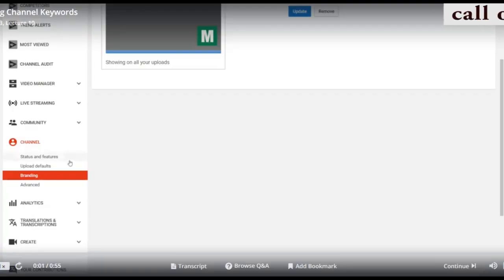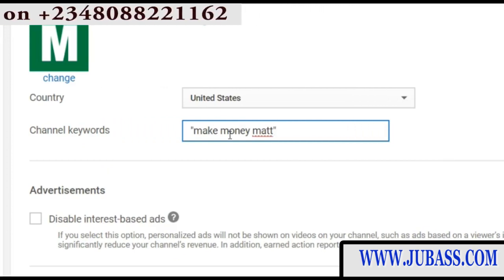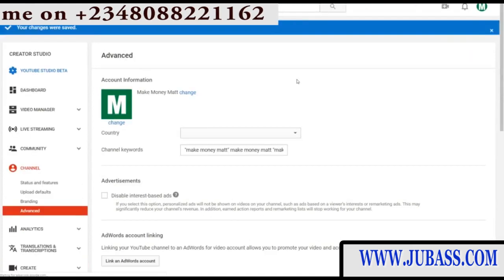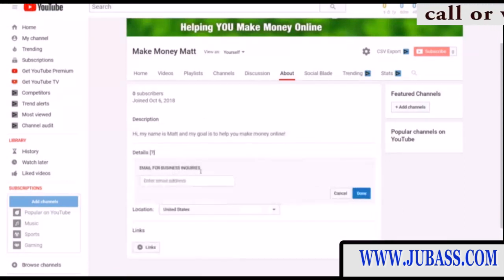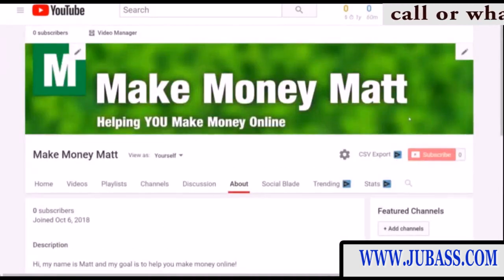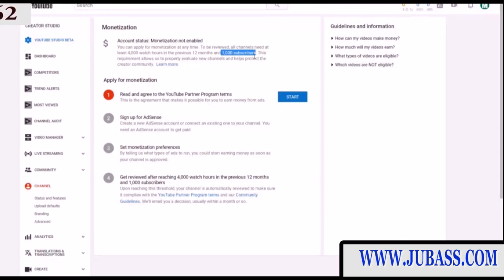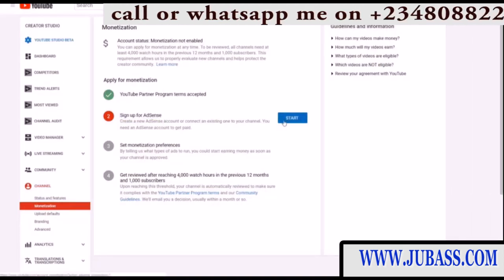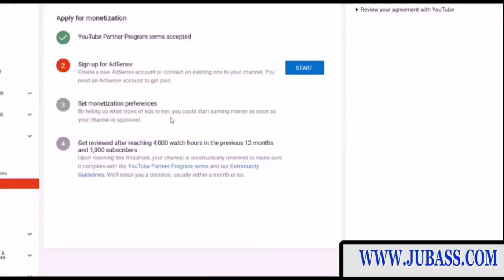How to Get More Views on YouTube in 2021 (NEW Strategy)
Learn settings inside of YouTube that can help or hurt your channel based on how they are set. One of them limits your ability to be suggested next to other videos if you don't have it set right, another makes it where people can freely use your content and more. Watch the whole video so you know you have everything set properly.
How to set your channel keywords